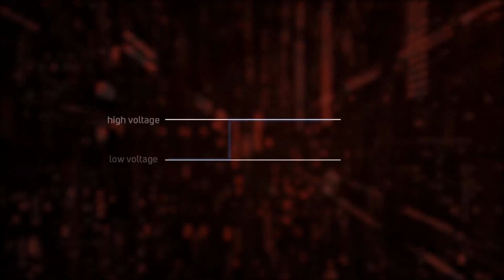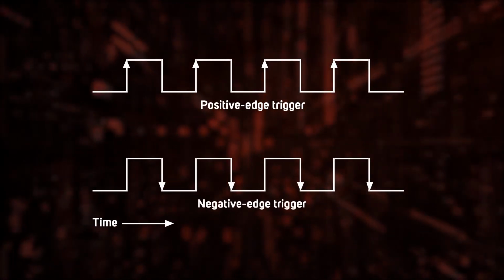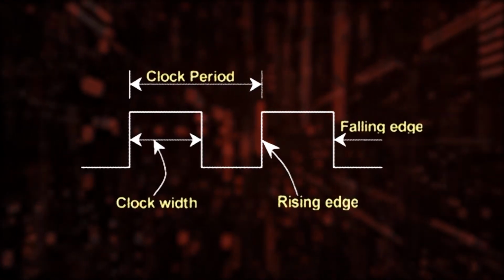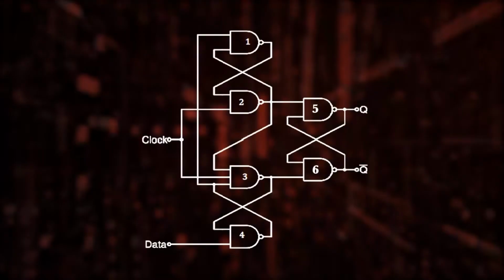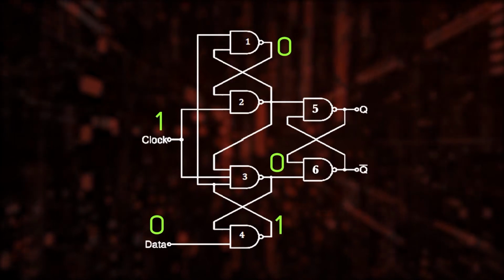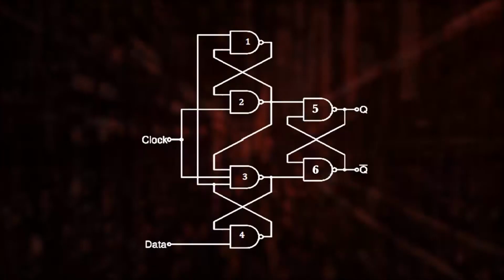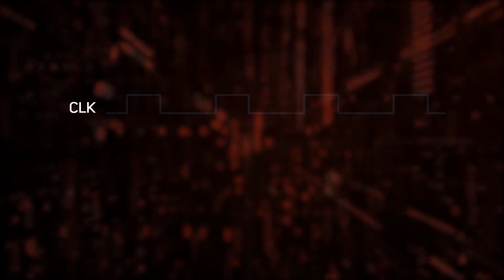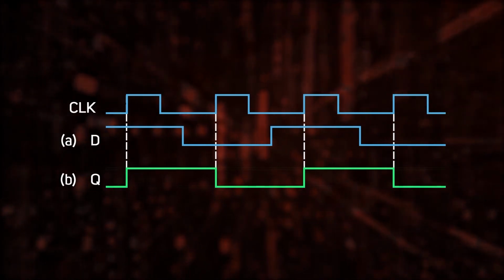Flipflops - Part4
INTRODUCTION TO DIGITAL COMPUTING